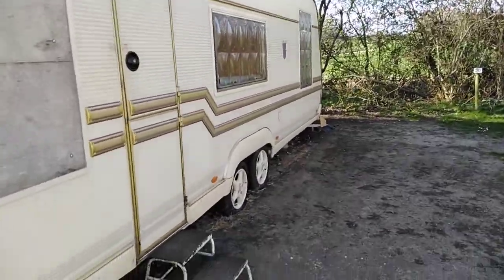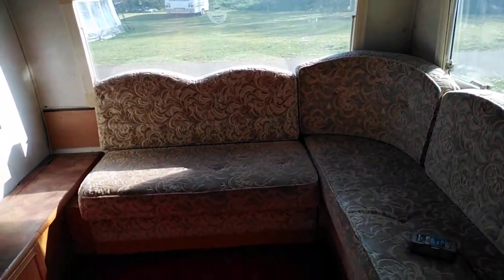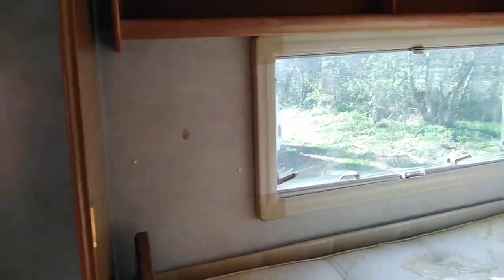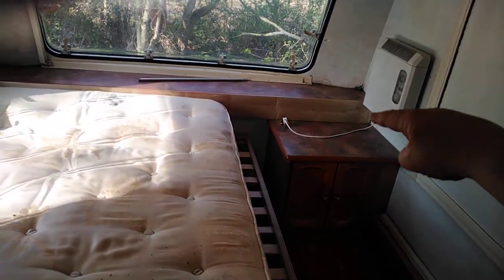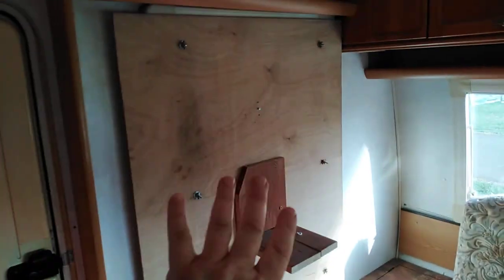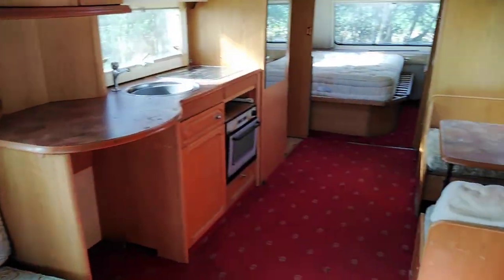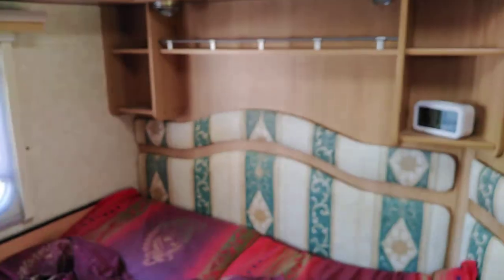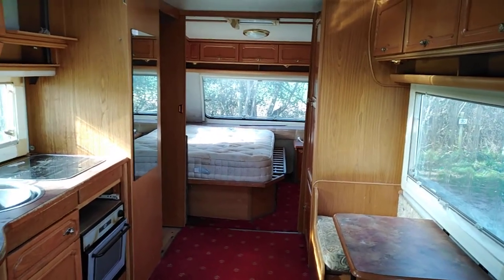Tabbert - To renew or not renew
Choosing between a rare UK pitched Tabbert and something with everything already in.